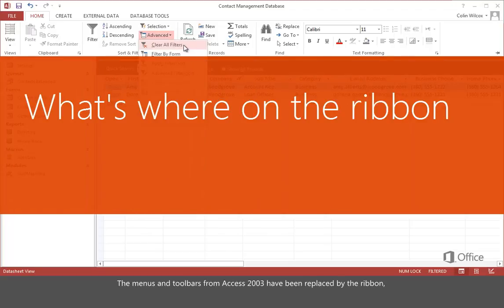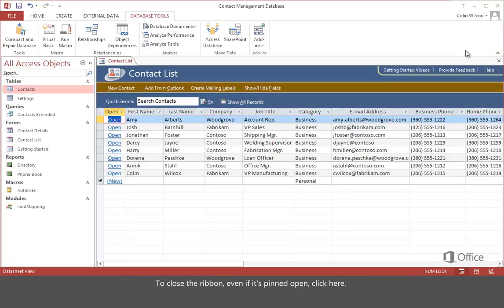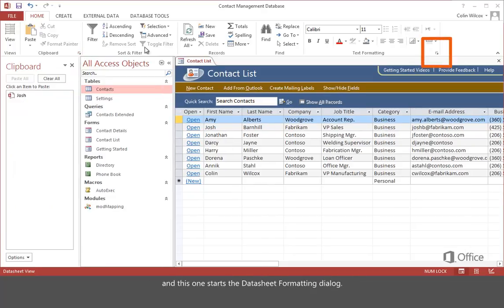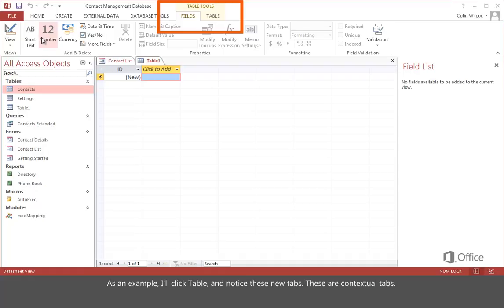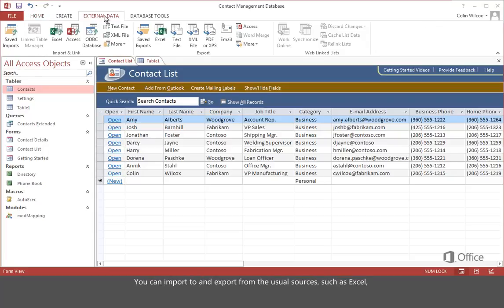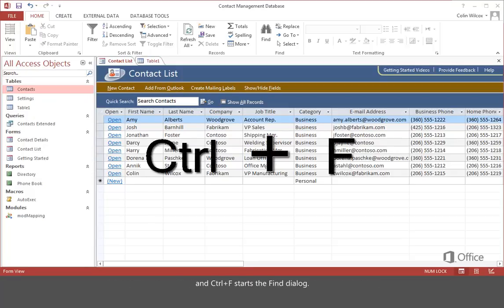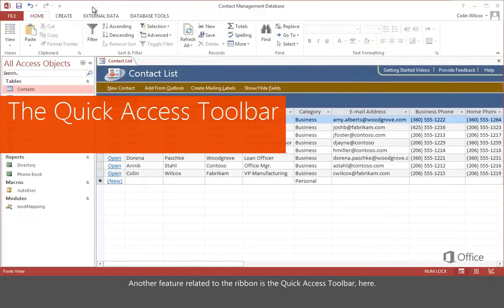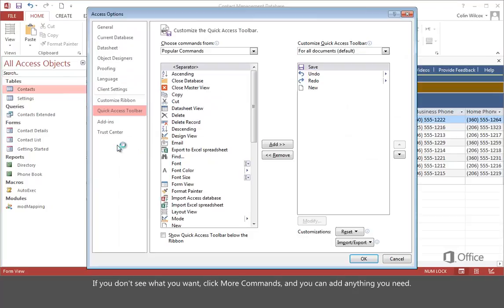Chap 06 04 What's where on the ribbon